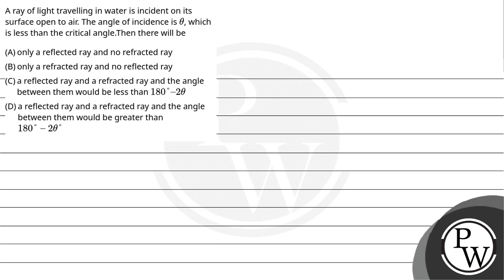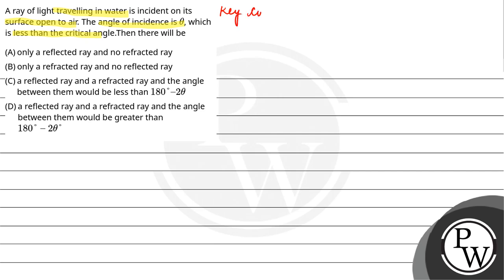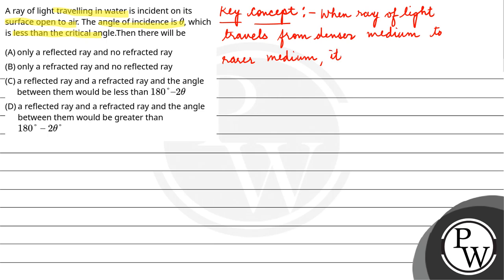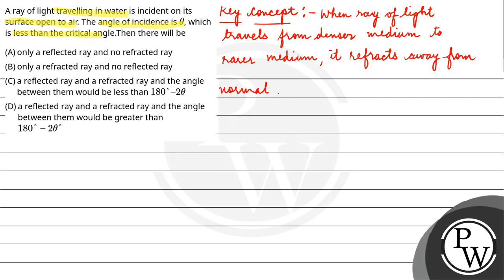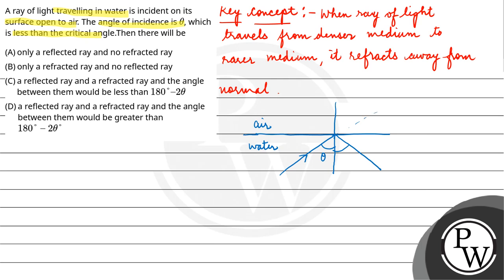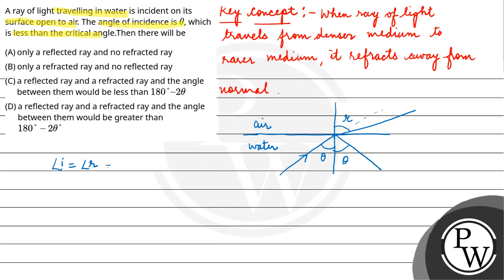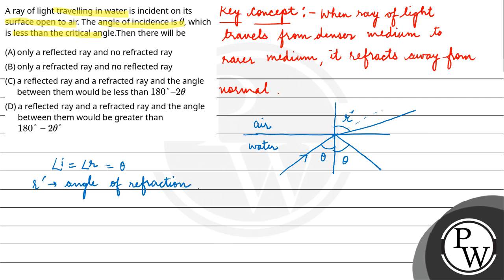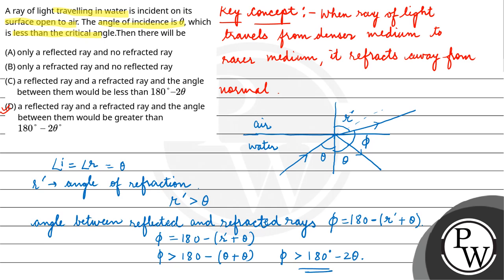A ray of light travelling in water is incident on its surface open to air. The angle of incidenc....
A ray of light travelling in water is incident on its surface open to air. The angle of incidence is &#952;, which is less than the critical angle.Then there will be 📲PW App